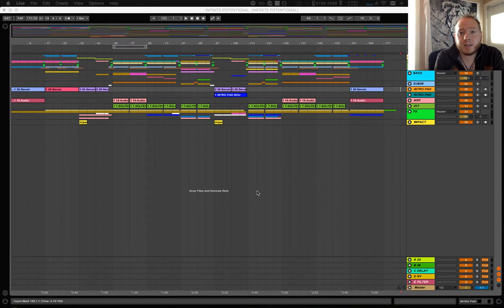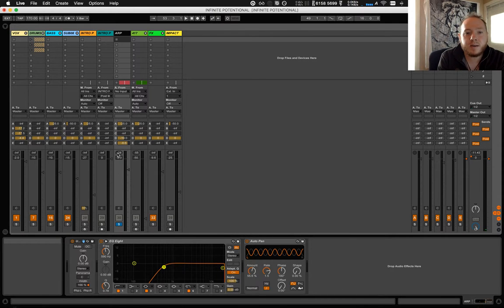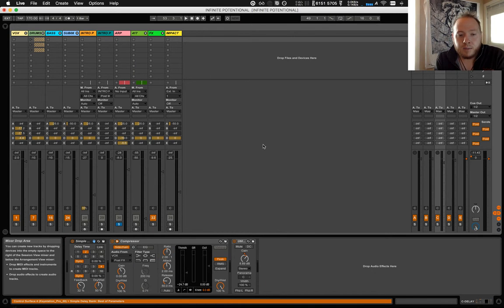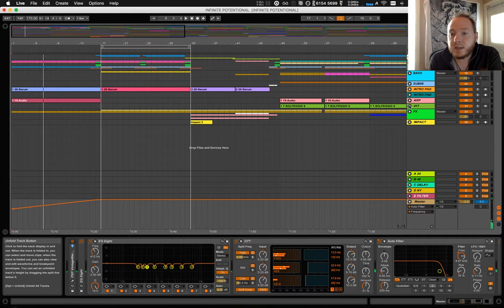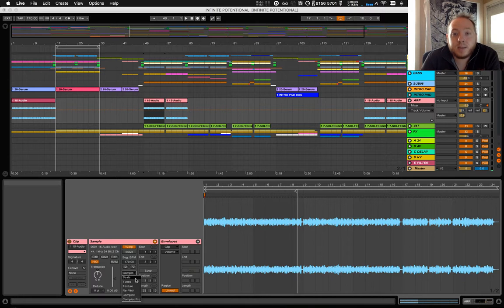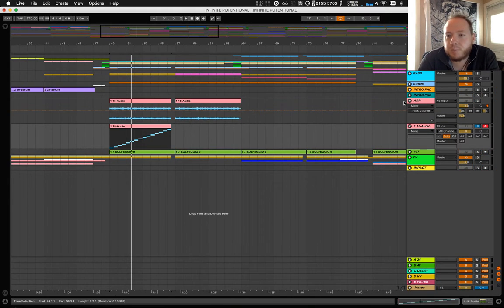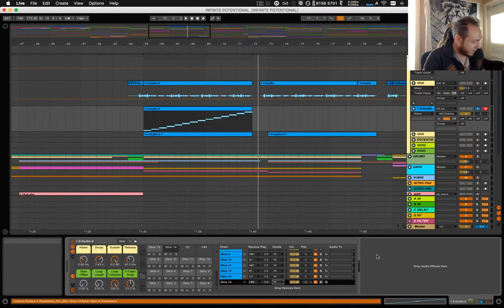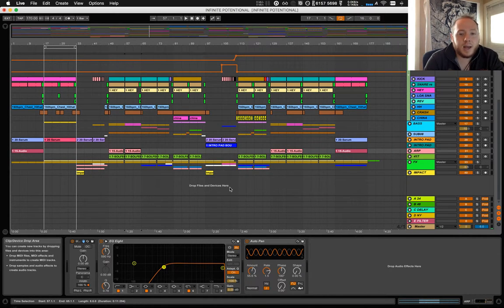Ableton Basics Pt. 2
Second part of Ableton basics covering return tracks, timeline modulation, warp modes and slice modes.